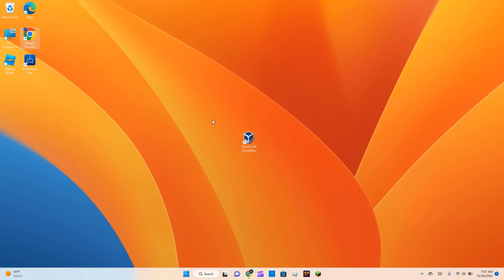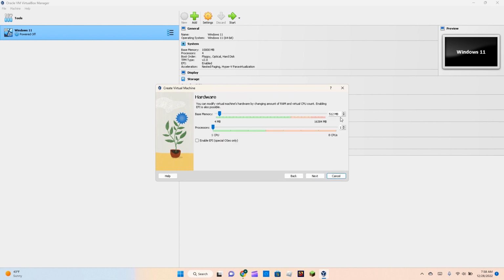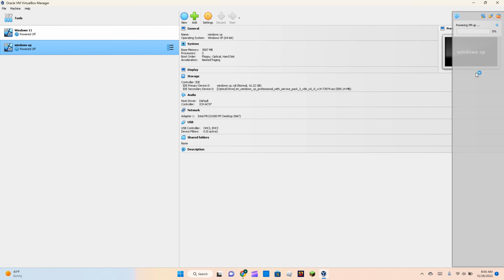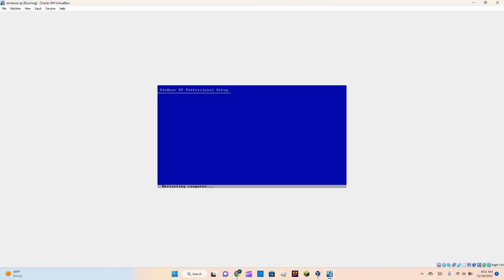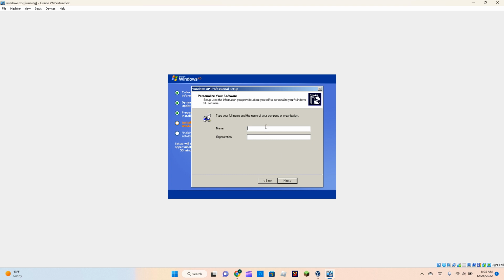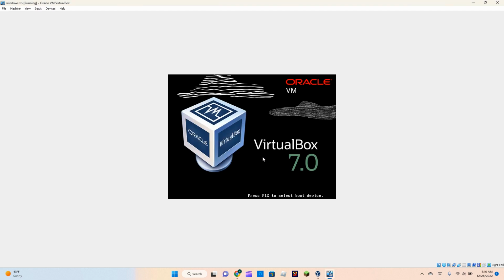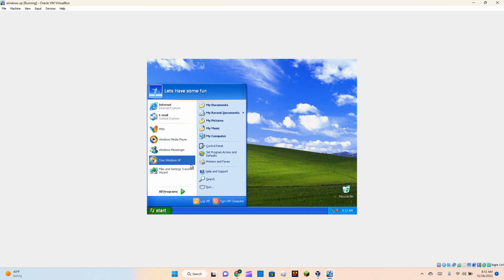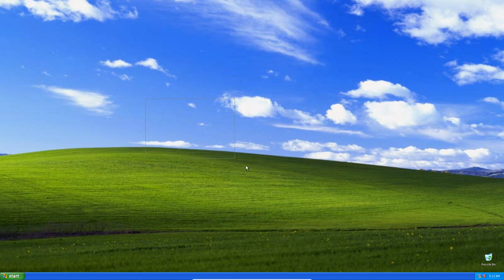How to install Windows Xp in Virtual box! & full screen tutorial!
Hey guys here is the link to the website who has the product key!